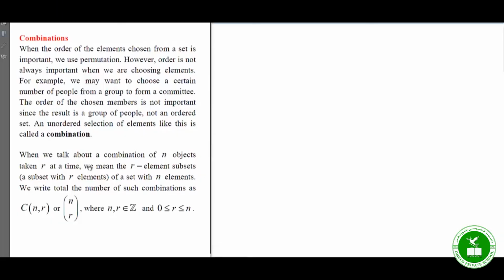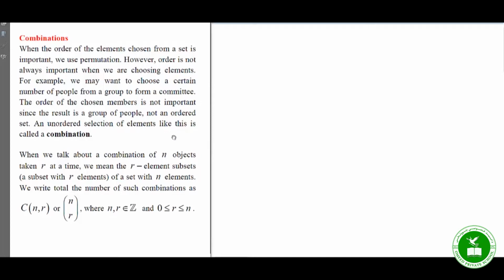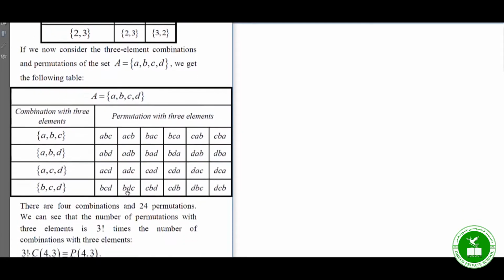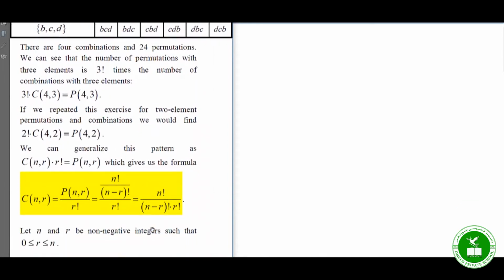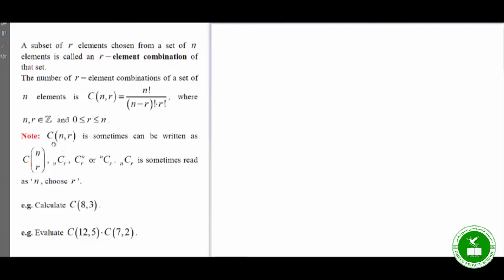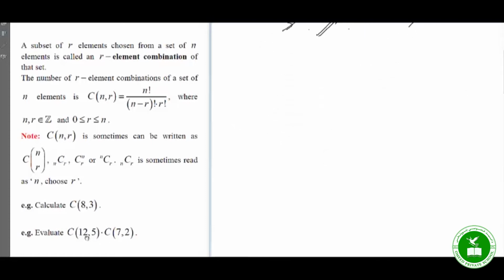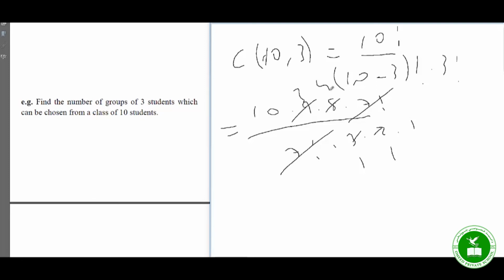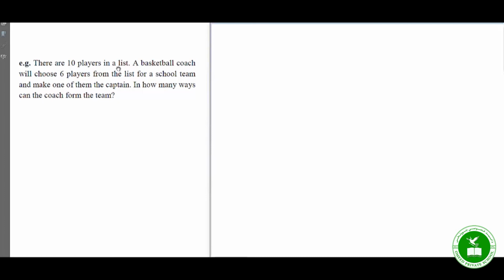Math, Combinations, Part 1 @Omeed Private High School